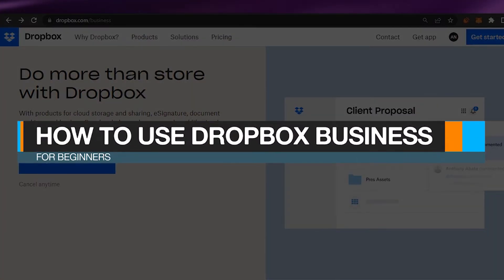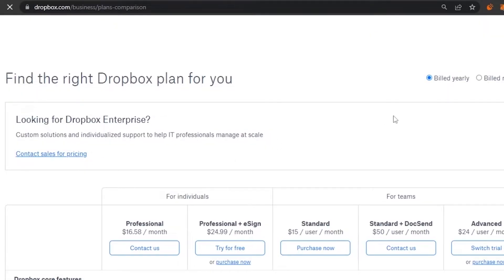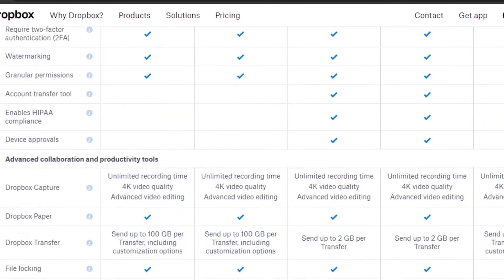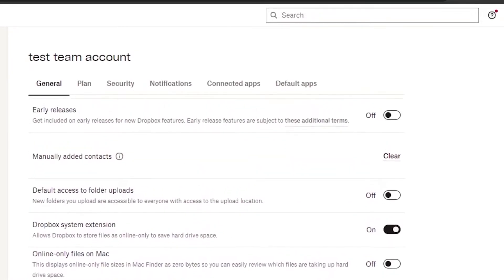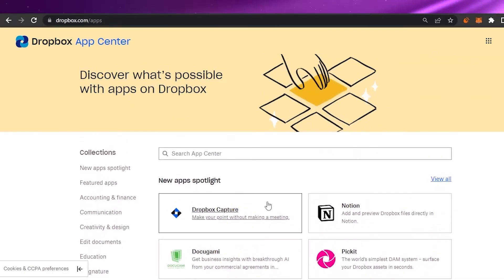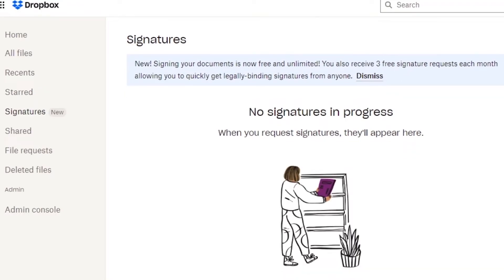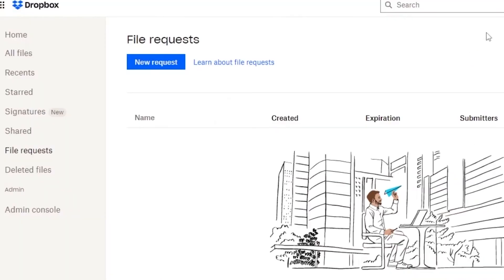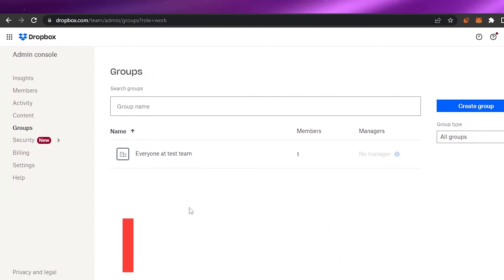How To Use Dropbox Business For Beginners | Quick Tutorial 2022